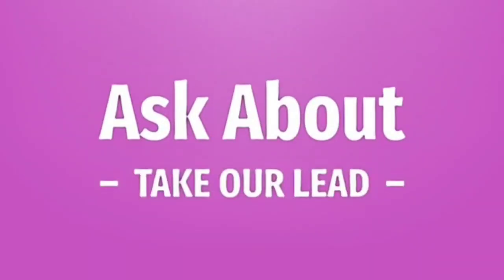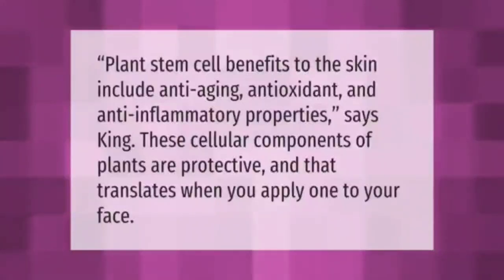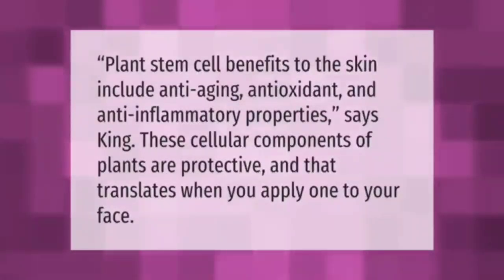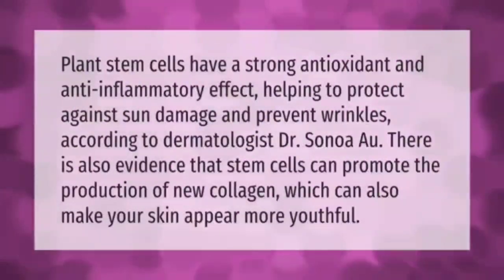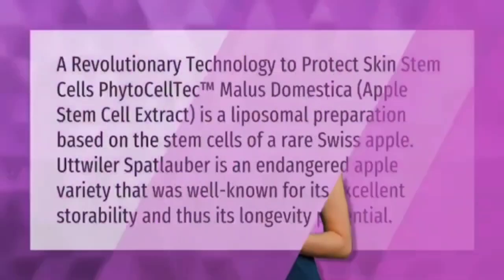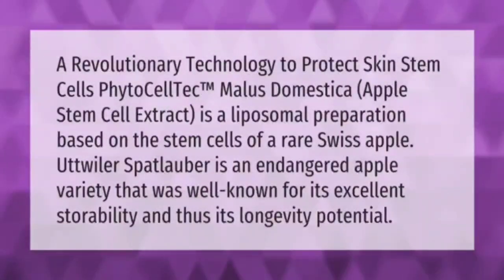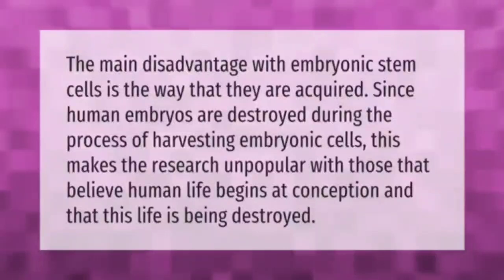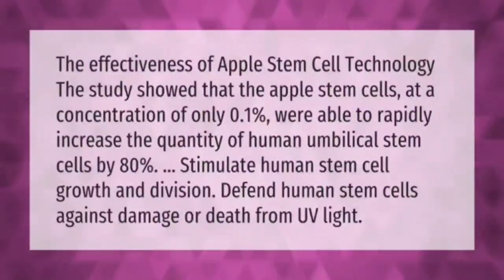What are the Benefits of Plant Stem Cells? Dr Vikas Kohli